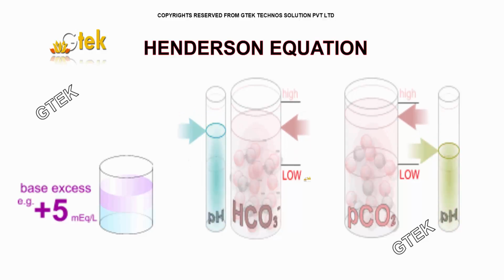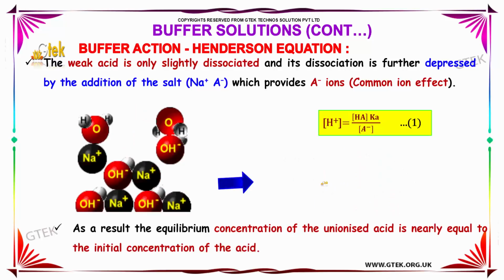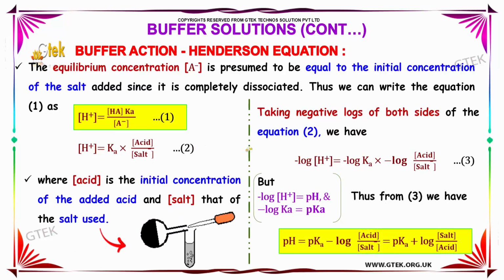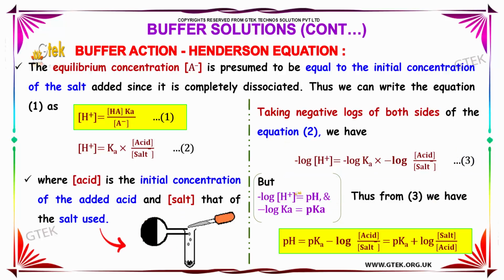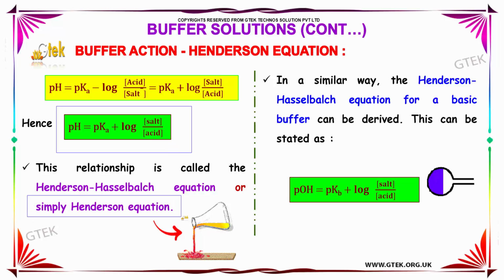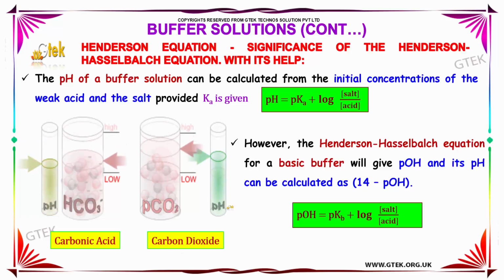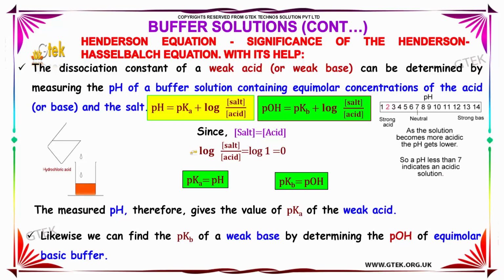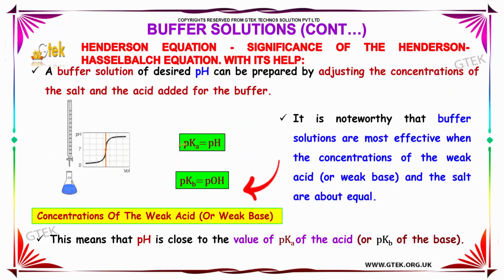henderson equation electrochemistry class 12 chemistry subject notes lectures cbse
henderson equation electrochemistry  Top most best online video lectures preparations notes for class 12 chemistry CBSE IIT-JEE NEET exam +2/12thstd standard intermediate PUC college exams preparations tips and tricks all questions with solutions

buffer action of henderson equation
buffer solution of henderson equation
Henderson Hasselbalch equation
Deriving the Henderson-Hasselbach Equation
henderson hasselbalch equation examples
henderson hasselbalch equation significance
henderson hasselbalch equation definition
What does the Henderson Hasselbalch equation tell us?
What makes a buffer?
What is pH and pKa?
What is the Henderson Hasselbalch equation used for?
henderson equation derivation
henderson equation for ph of buffer solution
henderson hasselbalch equation amino acids
henderson hasselbalch equation adding acid
henderson benedict equation'
Buffers and Henderson-Hasselbalch
Acids Bases and Henderson Hasselbalch Equation

Pre-primary
Primary
Middle/ upper-primary
Senior secondary
inter college